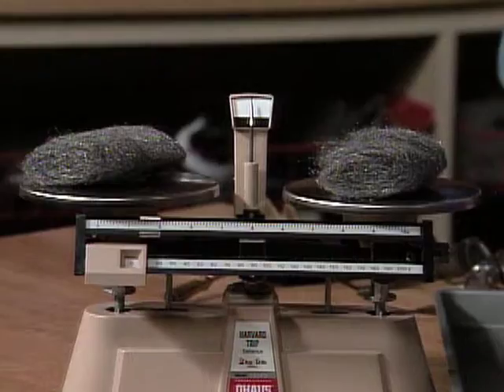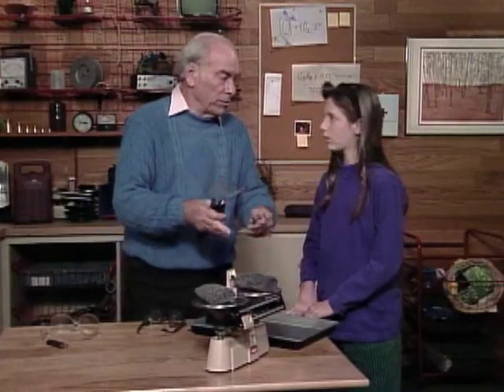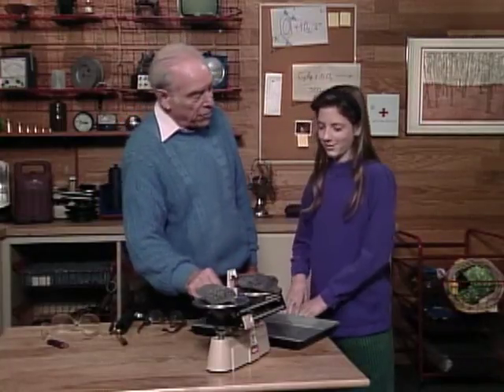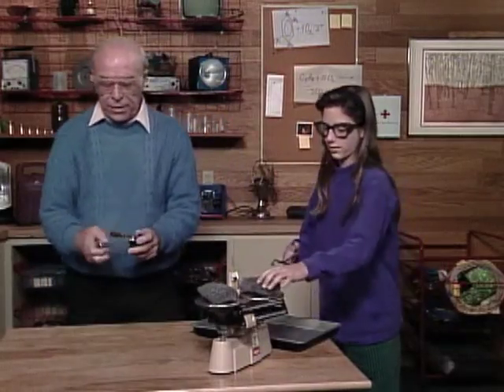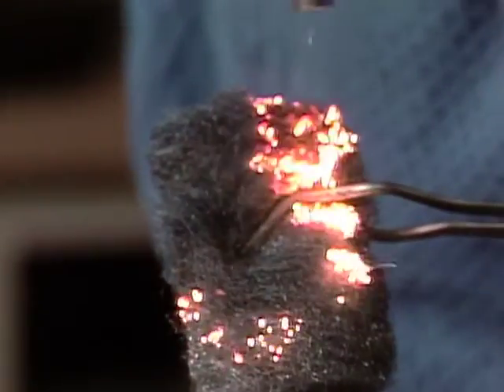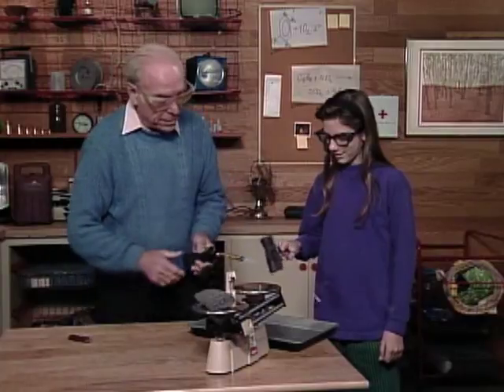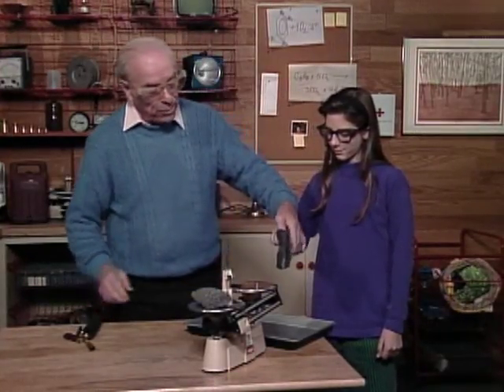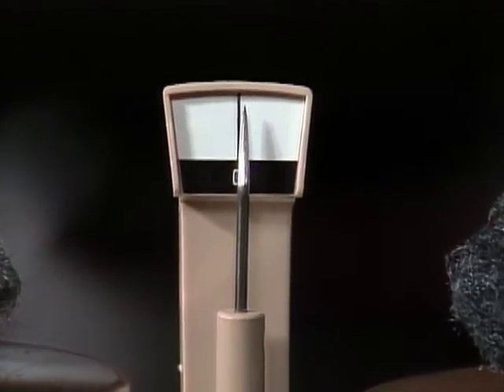Will Fire Make Steel Heavier? - Mr. Wizard's Quick Quiz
Learn if fire makes steel heaver in this Quick Quiz from Mr. Wizard.